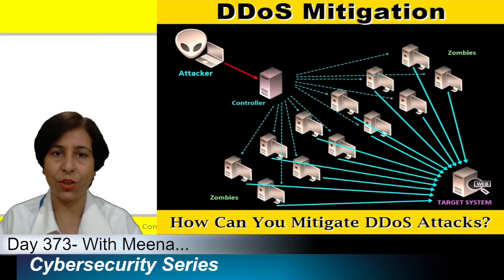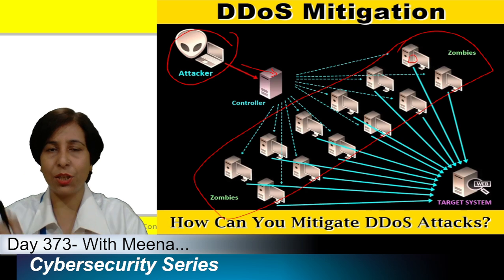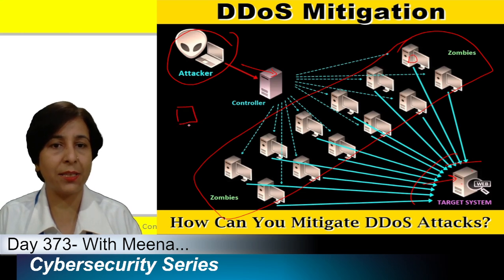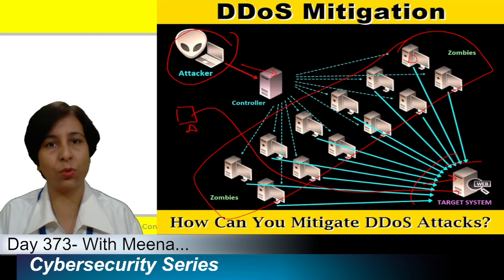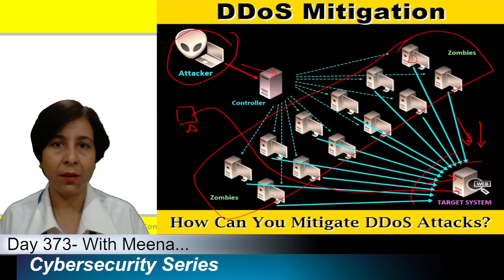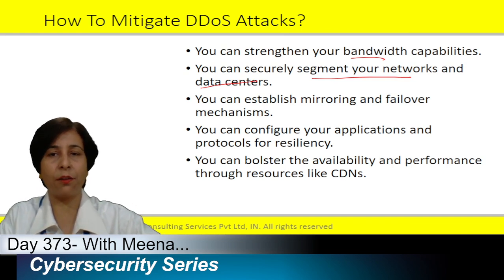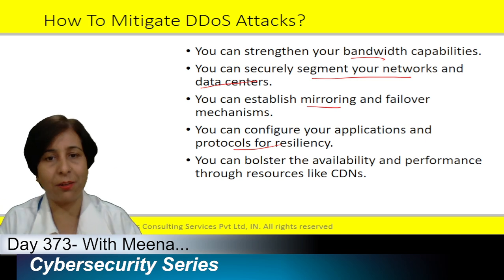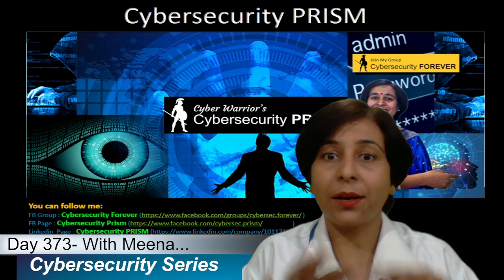Day-373: WHAT IS A DDOS ATTACK?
Today I will discuss:

1. WHAT IS A DDOS ATTACK?
2. How To Mitigate DDoS Attacks?

📌📌📌WHAT IS A DDOS ATTACK?

A DoS Attack (Denial Of Service) is basically a malicious attempted made by threat-actors to attack the 'Availability' of a targeted system, to its legitimate end-users. These targeted systems can be a website or a web-based application. In this attacks, hackers typically generate a large volume of data-packets or requests with the intention of overwhelming the targeted system.
A DDoS attack is very much similar to DoS attack, except that attackers uses multiple compromised or controlled sources to generate the huge volumes of these requests or data-packets.

DDoS attackers accomplish this by coordinating an army of compromised machines, or 'bots'. These botnets may carry out DDoS attacks with a range of malicious techniques such as:

• Exhausting your bandwidth with massive volumes of traffic
• Filling up your system resources with half-open connection requests
• Crashing web application servers with voluminous requests for random information

A METHOD TO THE MADNESS

In general, DDoS attacks can be segregated by which layer of the OSI model they attack. They are most common at the Network (Layer 3), Transport (Layer 4), Presentation (Layer 6) and Application (Layer 7) Layers. For example,

✅ UDP reflection attacks target the Network (Layer 3)
✅ SYN floods target the Transport (Layer 4)
✅ SSL abuse targets the Presentation (Layer 6)
✅ HTTP floods, DNS query floods target the Application (Layer 7)

 It is the practice of either blocking or absorbing malicious spikes in network traffic and application usage caused by DDoS attacks, while still allowing legitimate traffic to flow uninterrupted.
Thanks,

Meena R.
Your 'Cyber Warrior' Friend
YOU CAN FOLLOW ME AT:
Here are more resources:
Cybersecurity HIGHLY informative articles for cybersecurity enthusiastic 🚀🚀🚀 (cyber-warrior)

Cyber-Attacks, Types & Vulnerabilities
Cyberattack cyberattacks
Phishing
social engineering
DDoS attacks
Supply chain attacks
Insider threats
Cyber risk
Malware Attacks
Brute force
Credential stuffing
Dictionary attacks
Drive-By Download
Credential dumping
Credential stuffing
Pass the Hash
Fuzz testing
cybersecurity solutions
Hackers
Cyber-criminals
Cybercriminals
Cyber-crime